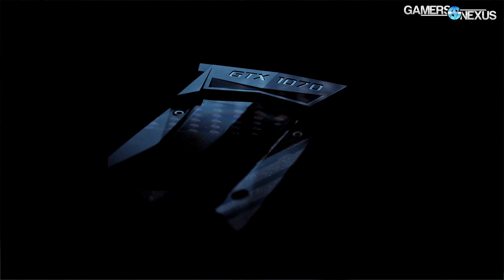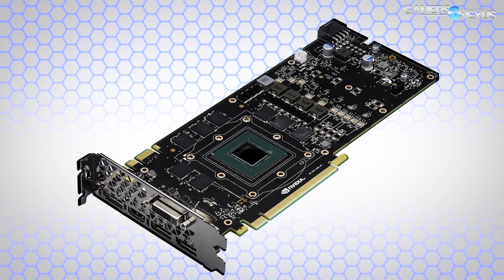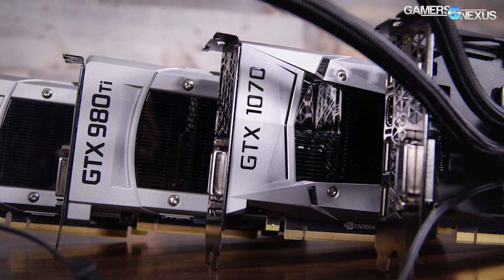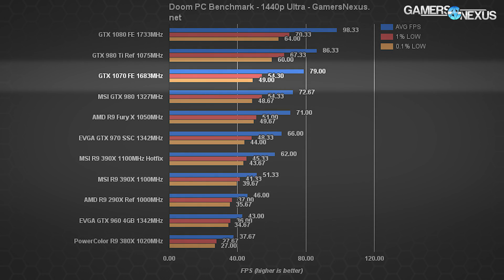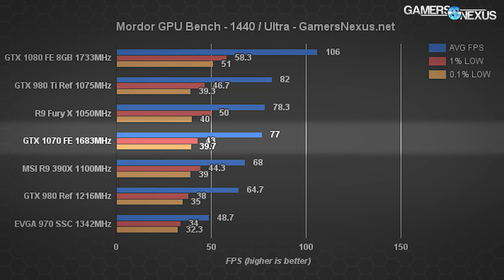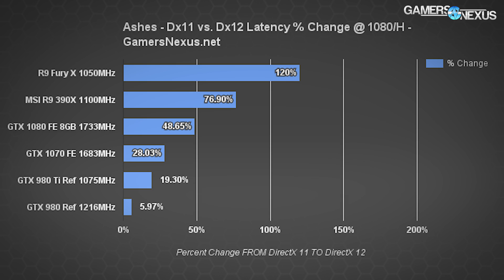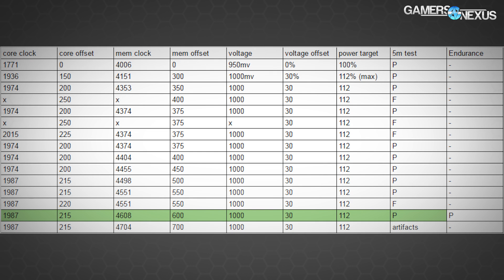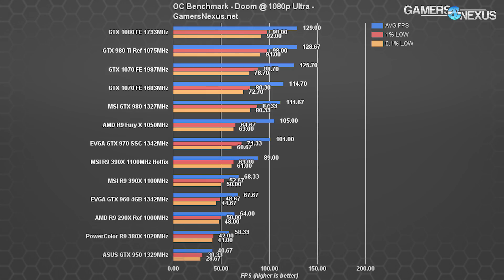NVIDIA GeForce GTX 1070 Review vs. 1080, 970, 390X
Our NVIDIA GeForce GTX 1070 review analyzes nVidia's latest card at 1080p, 1440p, and 4K resolutions for gaming, temperatures, overclocking, and more. We compare vs. the GTX 980 Ti, 970, 1080, 980, Fury X, and 390X.

Editorial, Lead Tester: Steve Burke
Video: Keegan Gallick
Sr. Test Technician: Mike Gaglione
Test Technician: Andie Burke
Photography: Andrew Coleman